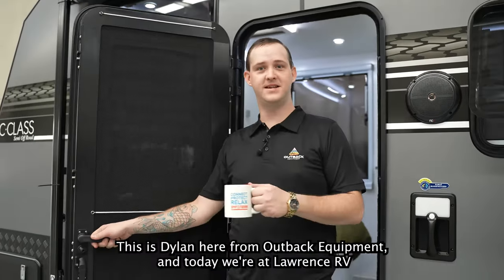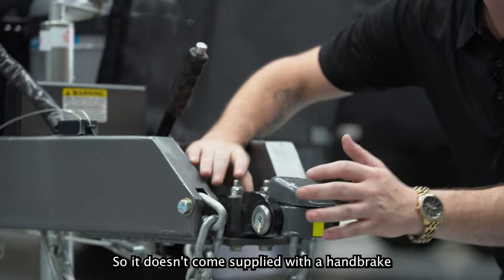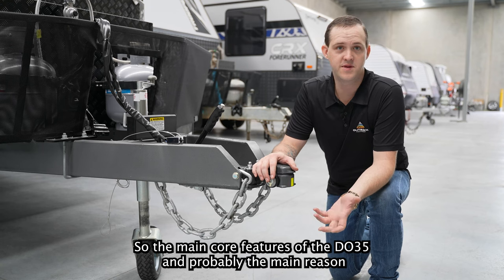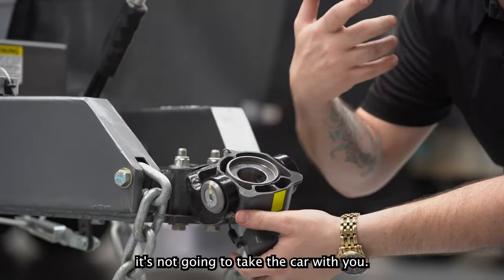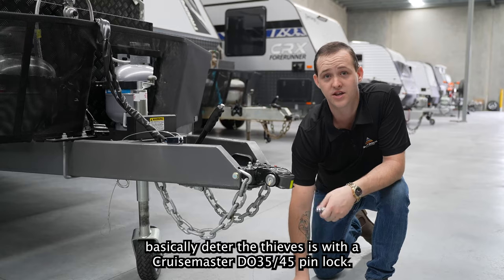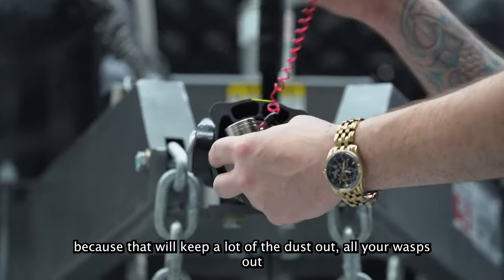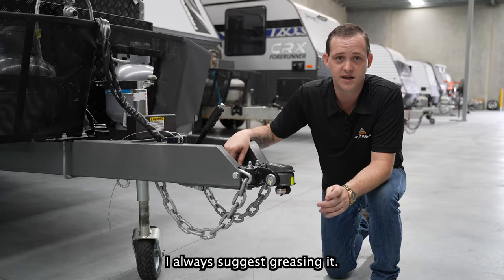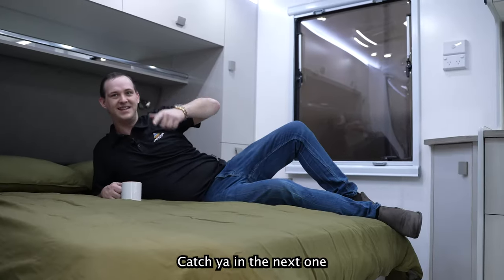Do35 Coupling - Product Features Explained + How To Keep It Safe.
In this video we talk about the hugely popular Do35 Coupling and Do35 Pin Lock from Cruisemaster. The Do35 couplings are a game changer for caravans and camper trailers heading outback. Cruisemaster have a massive range of products to suit all trailers, camper trailers, caravans and more. To see the latest products from Cruisemaster head to our product

The Do35 Coupling and Do35 Bi-Lock Pin are a great bit of kit, so if you do have any questions about this product, get in touch with our experienced customer service team at